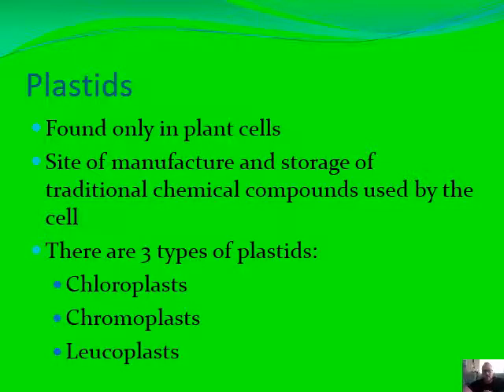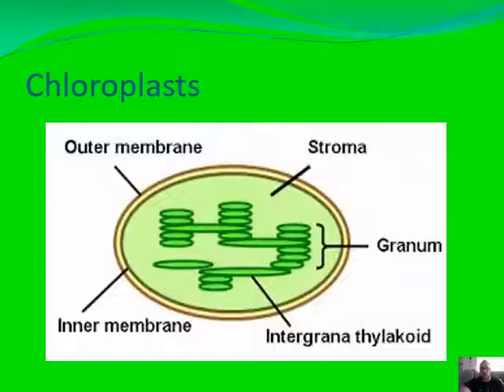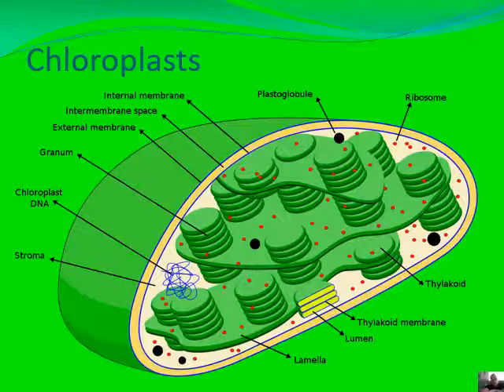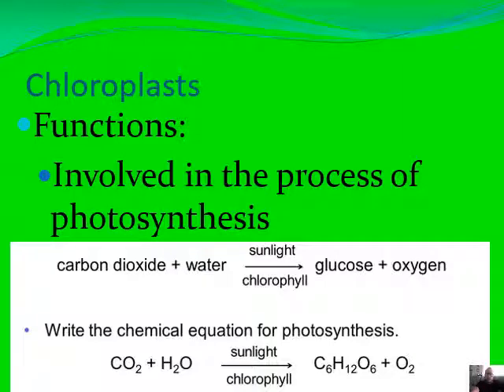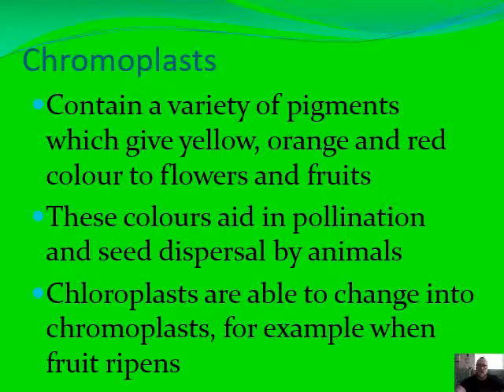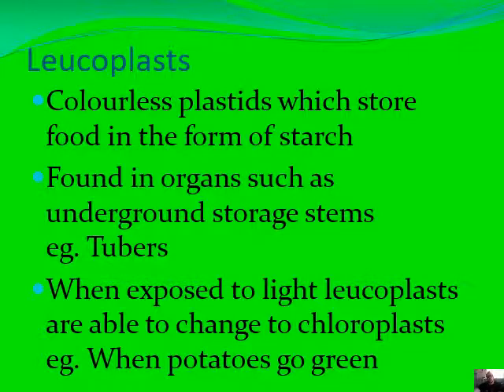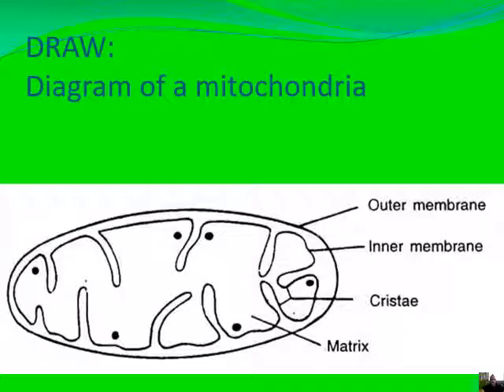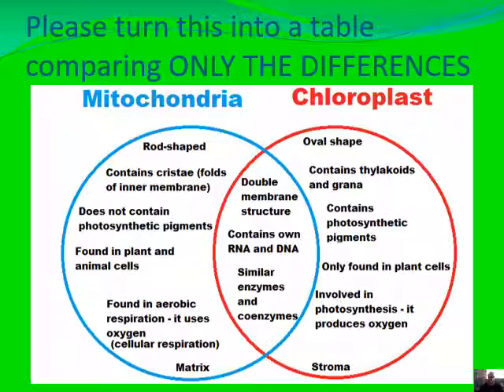4 - Grd10 Cells Chloroplast and Mitochondria